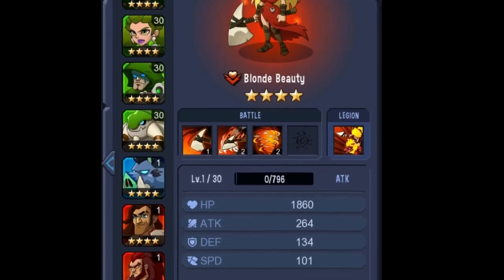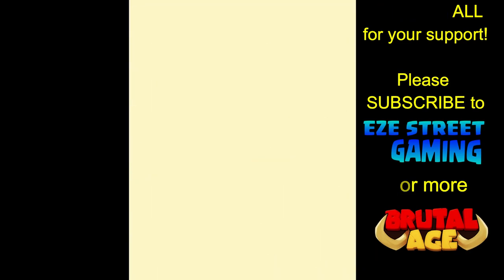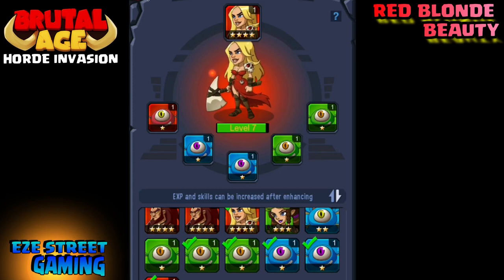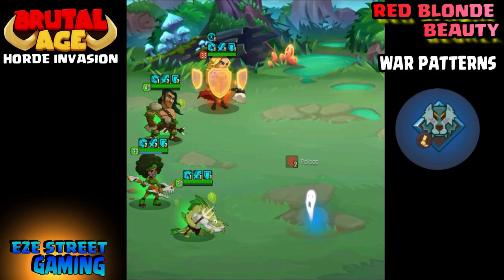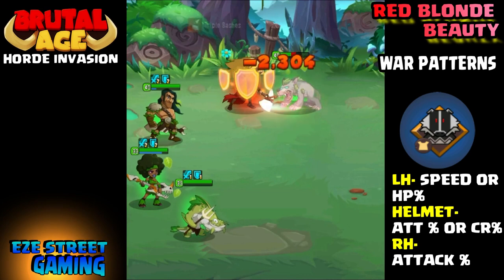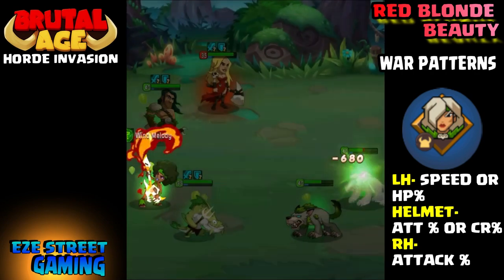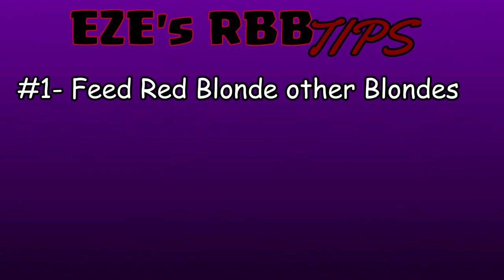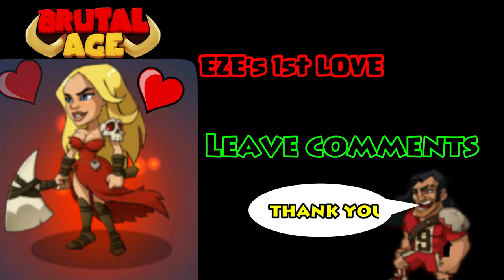Brutal Age Horde Invasion | Red Blonde Beauty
EZE's Partner Guide Part 9
Red Blonde Beauty

The ultimate 3 star attacking machine!
EZE's tips to get her to 5-6 star and use her as the ultimate weapon. Recorded her attacks at 5 star with several over 10,000 damage!

Must see for anyone who is NOT using the Red Blonde as their #2 or #3 attacker INCLUDES WAR PATTERNS!